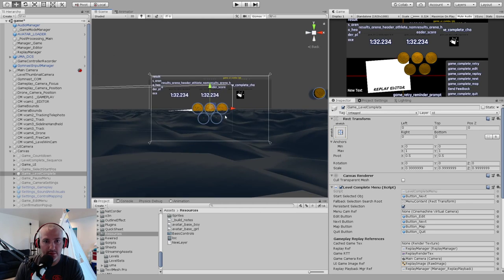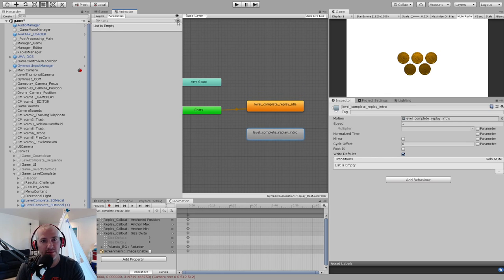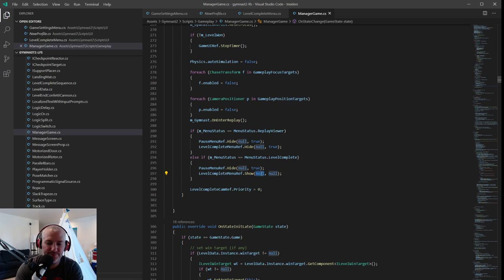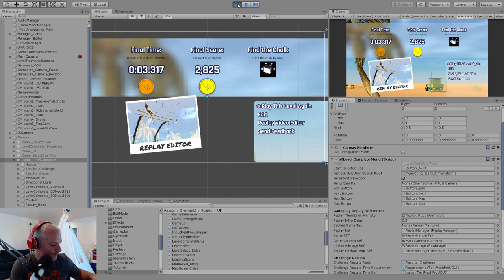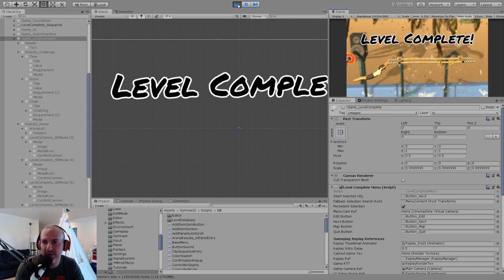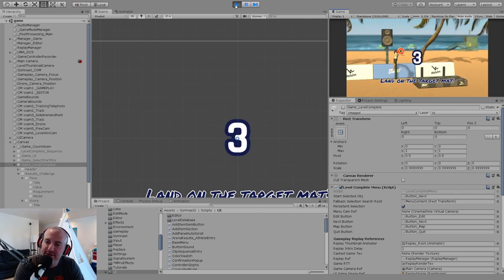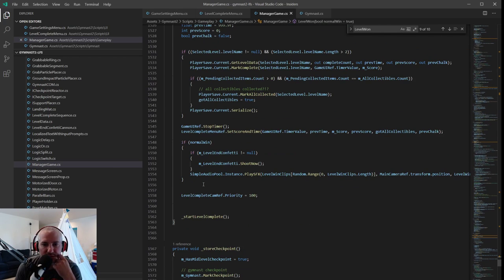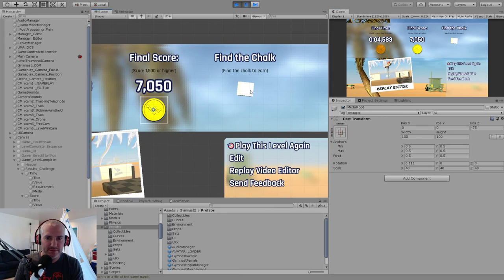Pro Gymnast Dev Stream 6/4/2020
Continuing work on cleaning up the level complete sequence with better timing, layout, and bug fixes.